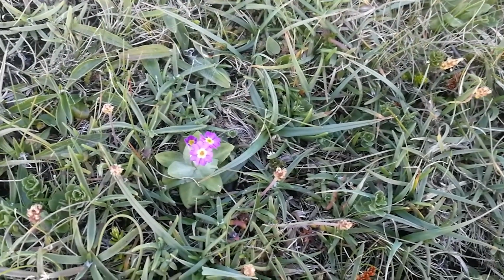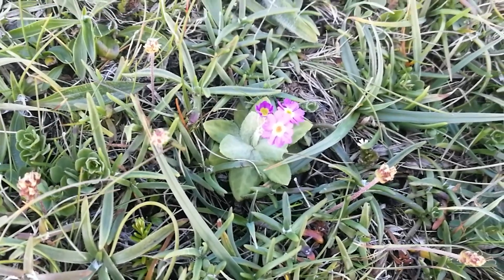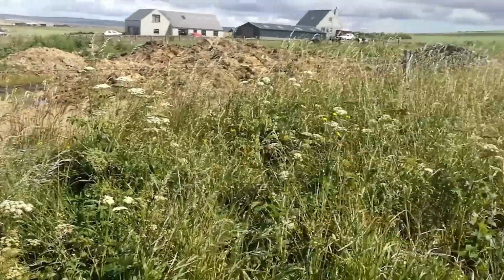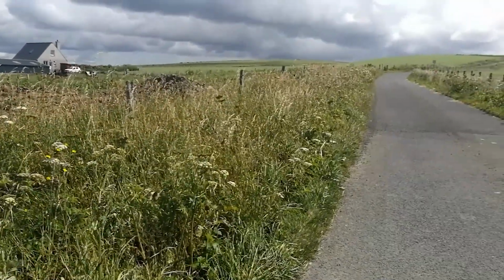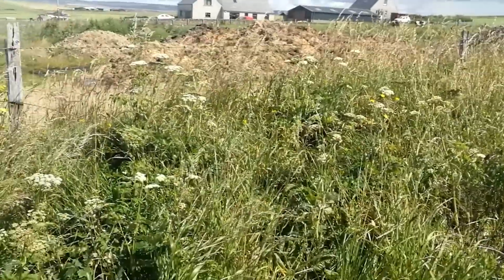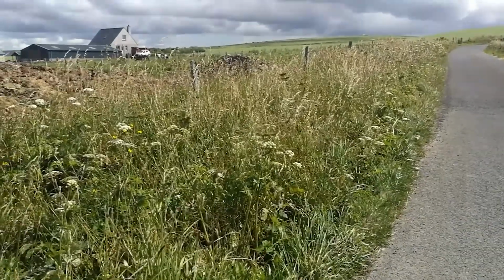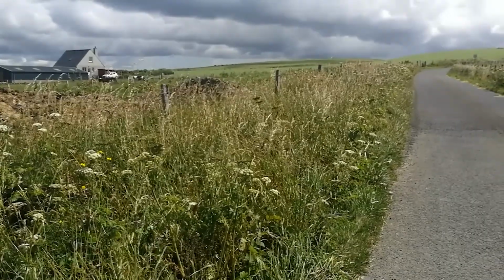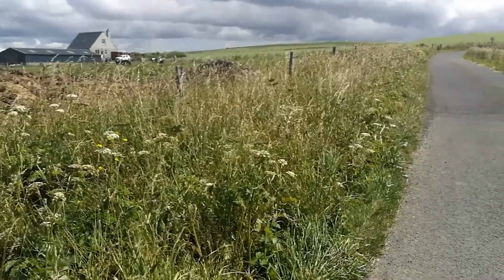Virtual Lakeland 100 Day One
From Monday 20 July to Sunday 26 July I am completing the virtual Lakeland 100 (actually 105 mile) event.  We have a rough schedule to complete based on the actual ultra course and its checkpoints.  Day 1 took us 14 miles from the start at Coniston to the checkpoint at Boot.

I completed a total of 15 miles on Day 1, using my approach to be out for 4-6 hours a day as if I was fastpacking a long distance trail.  I use a run-walk method, to keep my heart rate in a aerobic zone which helps save on energy.

0.10 Introduction
0:55 Black Craig - Panorama and talk
4:40 Bight of Mouseland - 'I'm being bitten alive by flies'
6:08 Castle of North Gaulton
6:21 Lyre Geo
6:27 Geo of Inganess
6:56 Mile 7 at Inga Ness - Ecology Talk 1
10:55 Garthna Geo
11:09 Brough of Bigging/ brief talk
12:42 Primula Scotia / Scots Primrose
13:20 Ecology talk 2